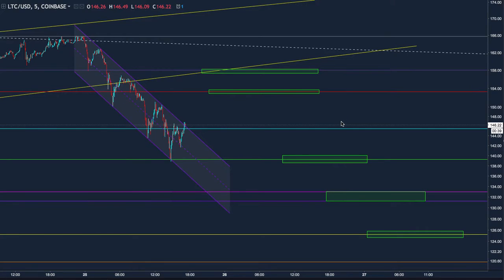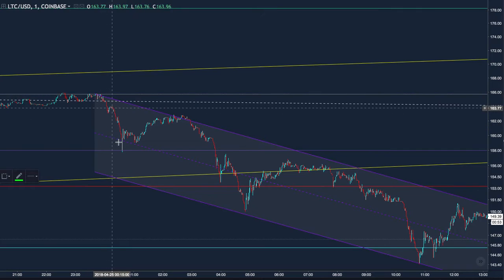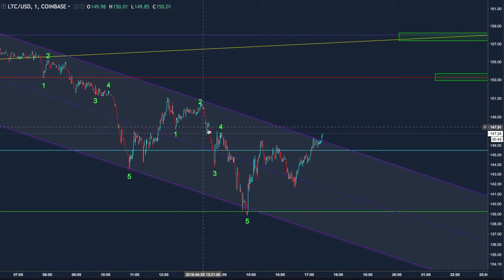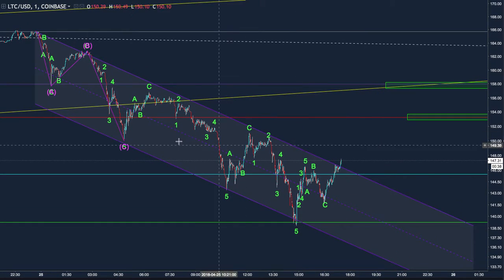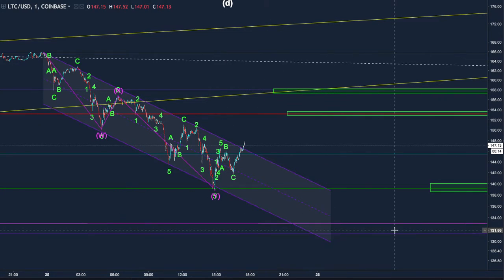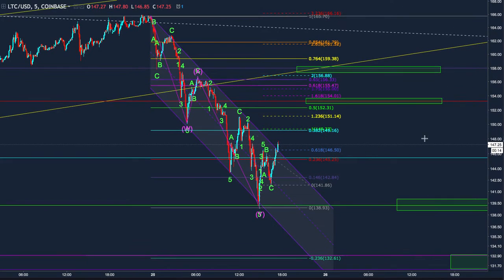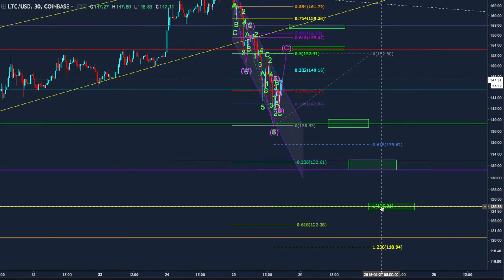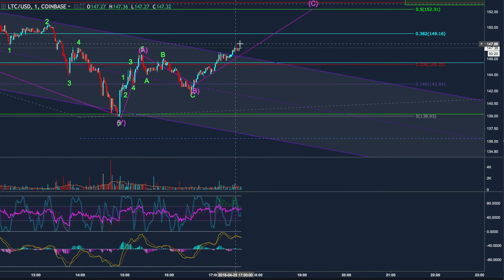Litecoin Possible Correction Targets 4/25/18